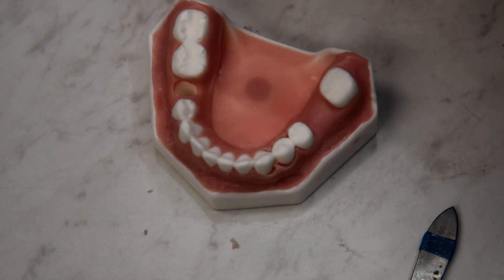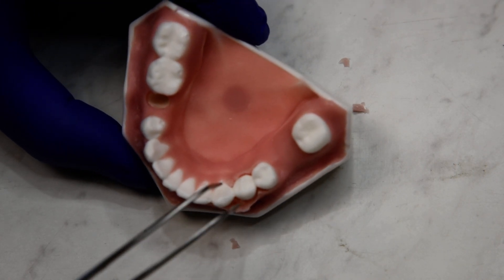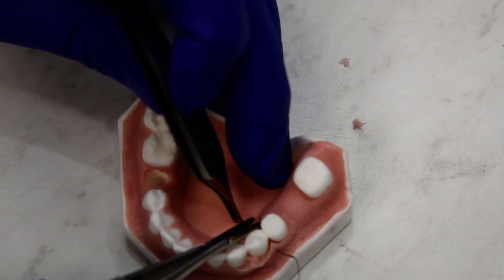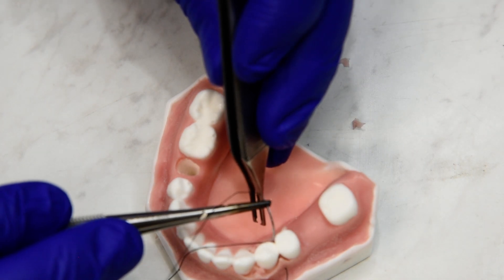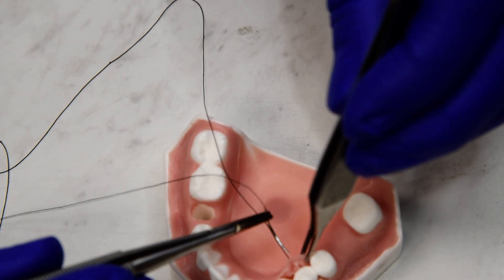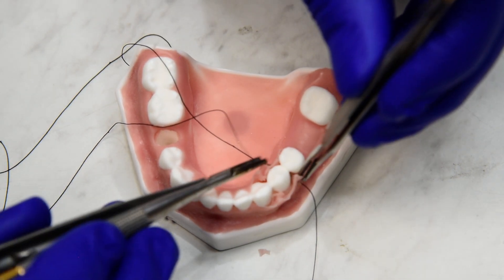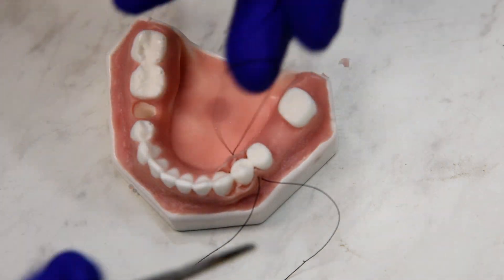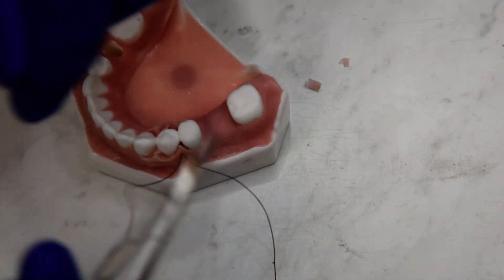Vertical Mattress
A vertical mattress suture is a horizontal mattress turned 90 degrees.  Useful to close tissues with good deep layer closure, the vertical mattress is often utilized to reapproximate papilla, form thicker tissue around implant healing abutments, or help to close tall vertical tissue margins. The needle pass pattern is deep-deep-shallow-shallow.  The first pass is on the buccal tissue and bites deep to the margin, passing through the wound and exiting on the lingual tissue equally as deep to the margin.  The third bite is on the lingual tissue more coronal to the second bite, back out the buccal tissue also more coronal to the first bite.